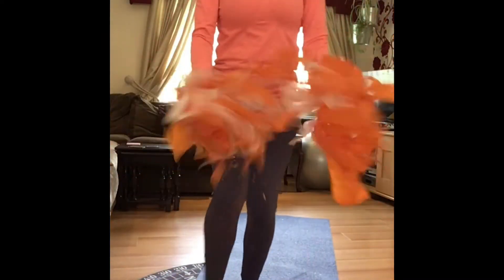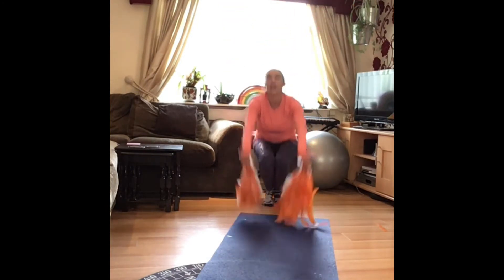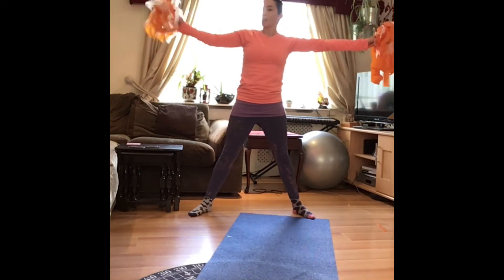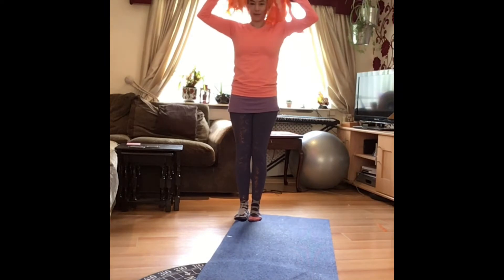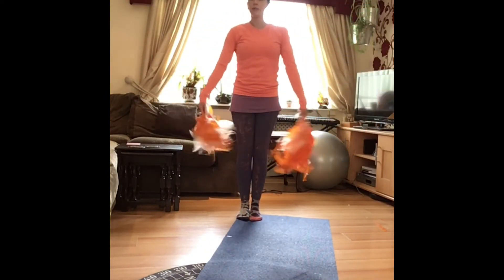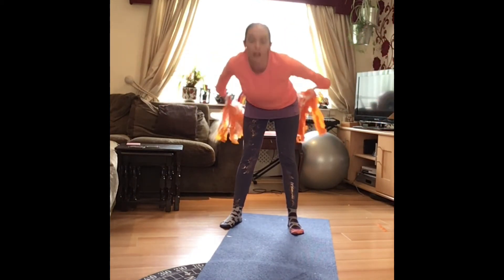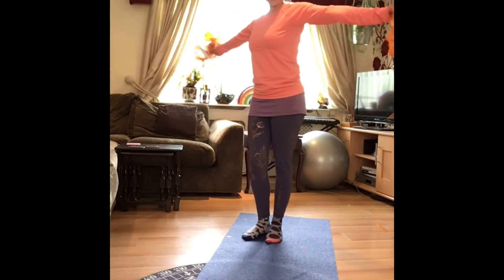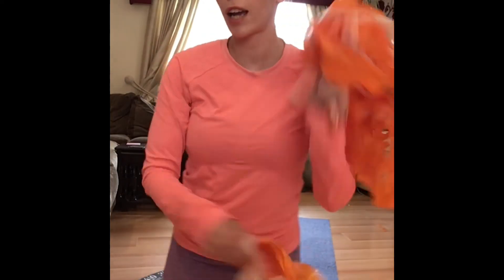Shaking Pom Poms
Exercises and songs with shaking pom poms. See the other video for instructions on how to make shaking pom poms if needed.